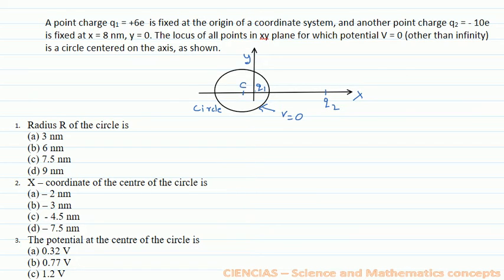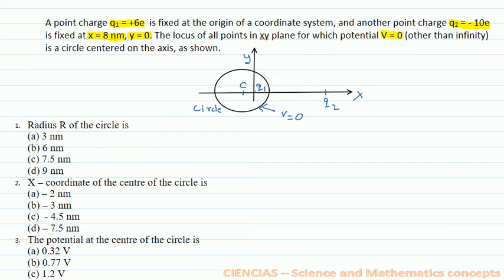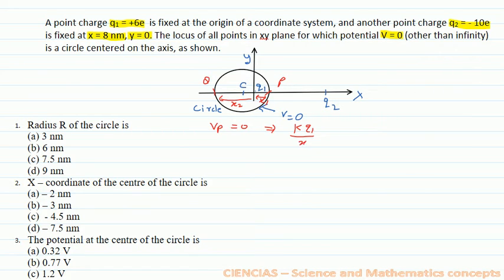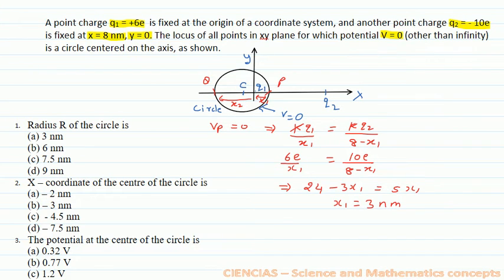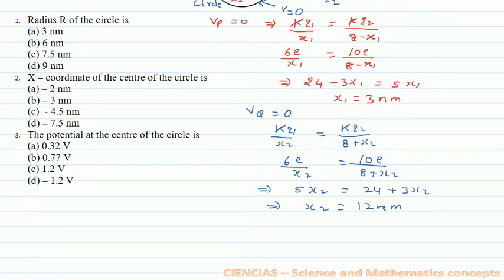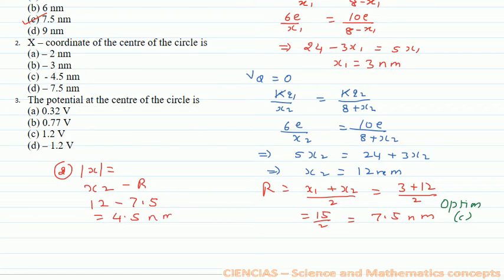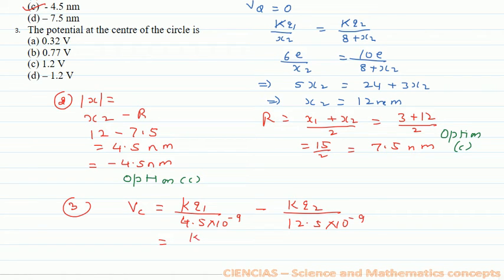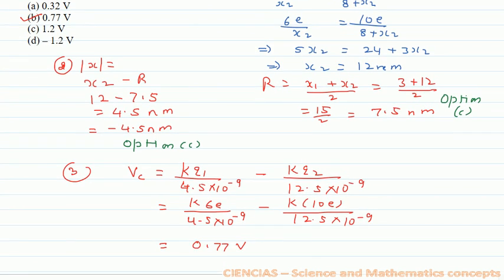CBSE NEW PATTERN 2021 || CASE STUDY based question || Physics || Question 15